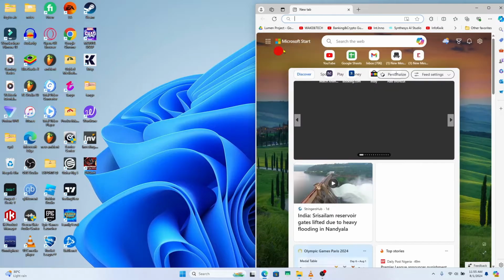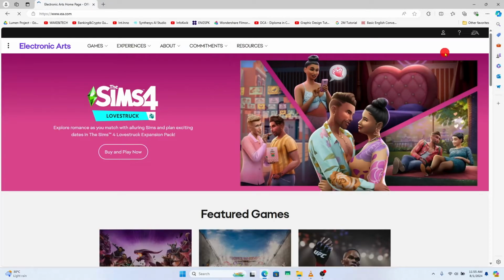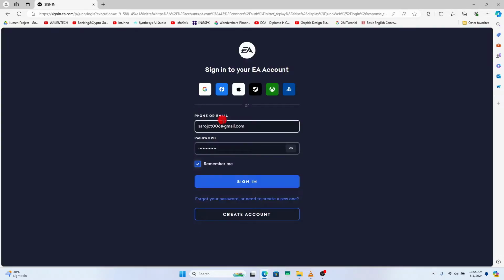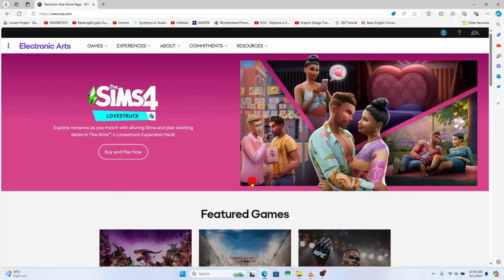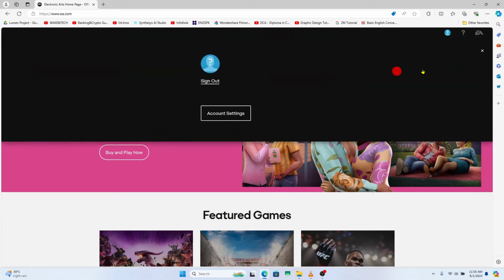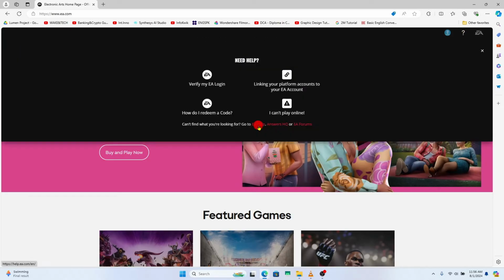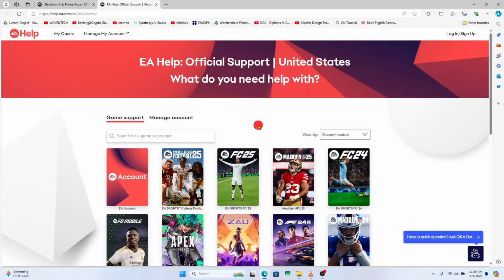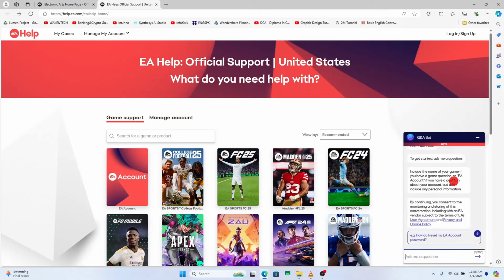How to Delete Your Account on EA. Com? Remove Your Account on EA. Com on PC 2024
In this video, we'll walk you through the steps to delete your EA (Electronic Arts) account. Whether you're looking to take a break from gaming or permanently delete your account, our step-by-step tutorial will help you complete the process quickly and securely.